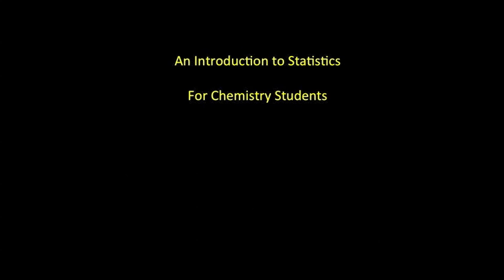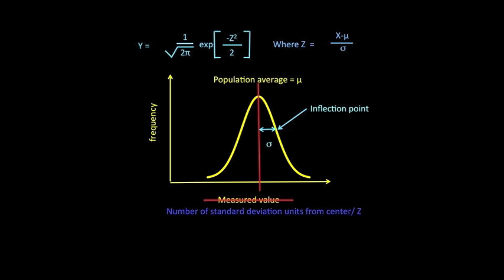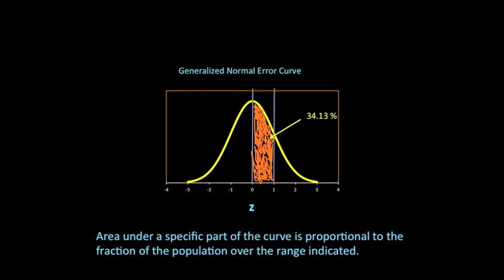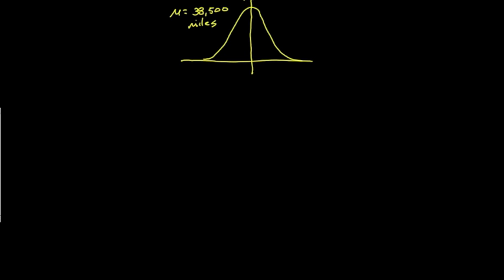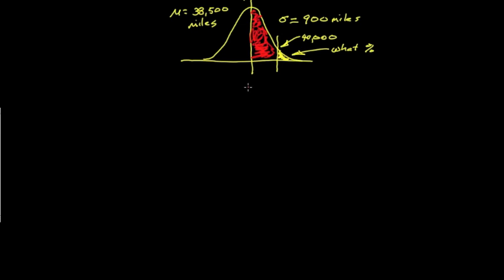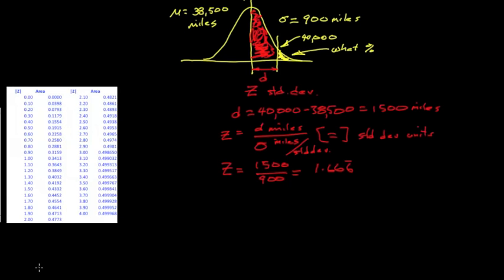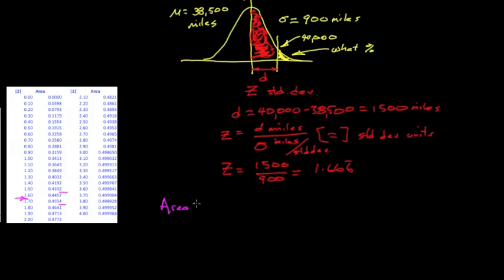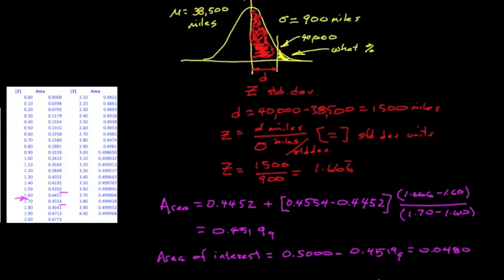Introduction to Statistics for Chemists--lesson 2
This video is the second of a series of lessons introducing concepts of statistics for chemists. This lesson describes the use of the normal error curve and probability for the occurrence of a given measured value based on the standard deviation and the average for a given set.